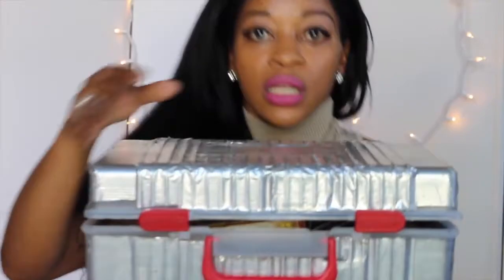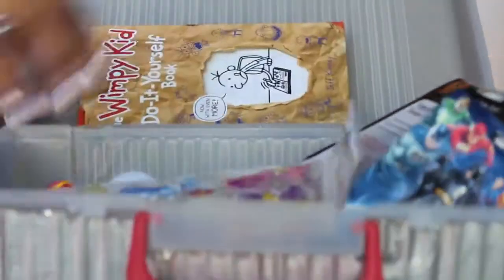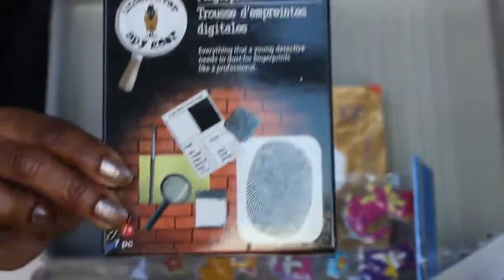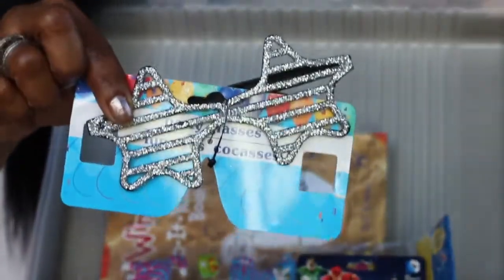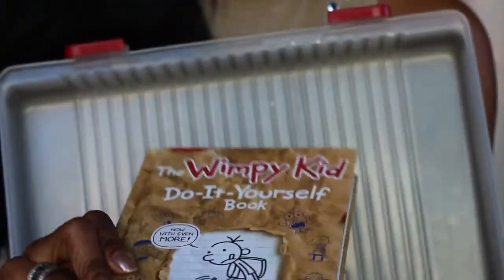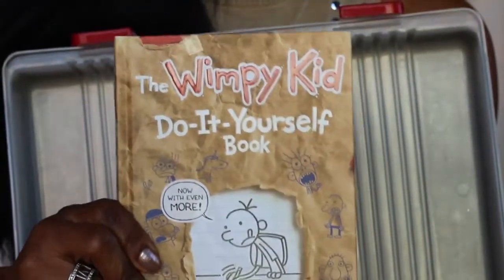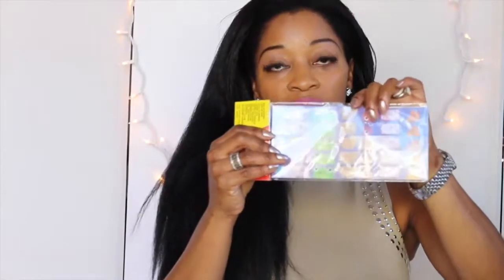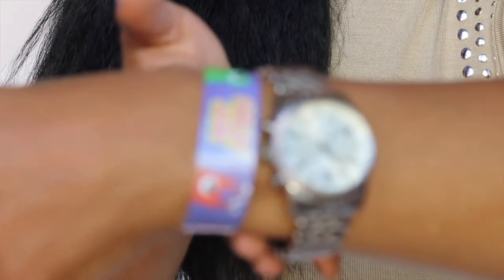OUR SUPER SECRET SPY SUITCASE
I grew up in Texas where everything is BIG and showy, SOOOO, of course I had to go "Tom Cruise Mission Impossible" with my rewards box. You can keep yours simple with a ziplock bag, brown paper bag, shoebox, Walmart plastic bag (lol), etc. if you choose to use rewards. Dollar store items, books, fun activities/places, and "get out of 'X' chore"  are things we use in our box.

Hi Fam, I changed my channel name from CALIFORNIA HOMESCHOOL MOM to THAT HOMESCHOOL LIFE. I'm moving my old videos over to this channel so bear with the trailers and stuff that still use my old channel name!